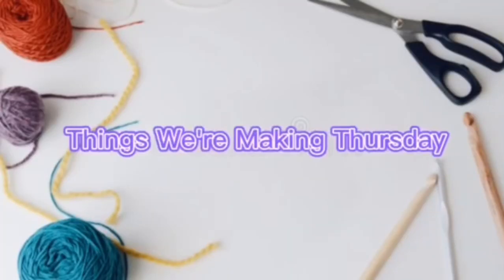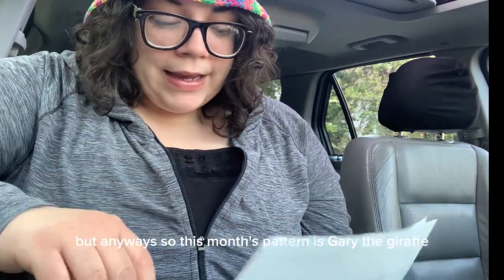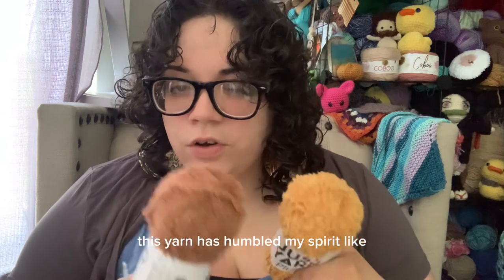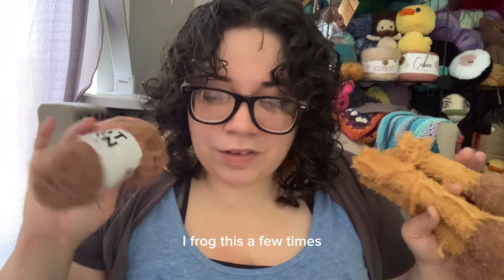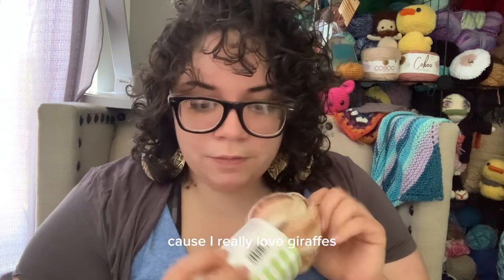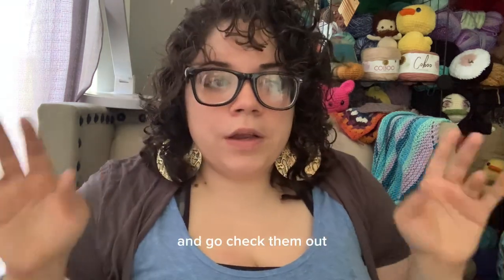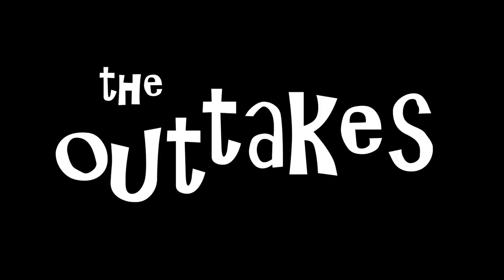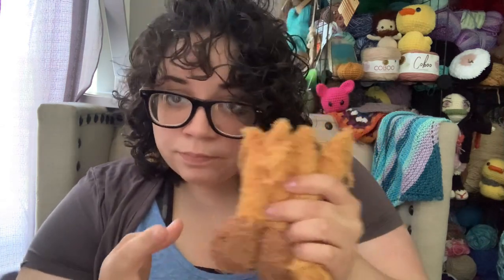Things We’re Making Thursday YEAH! May: Gary the Giraffe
Channels Taking Part🧡💛Gary the Giraffe🦒